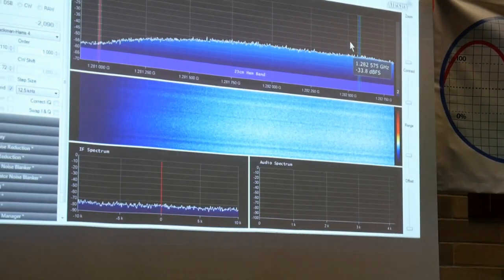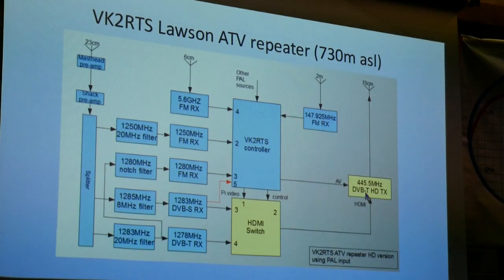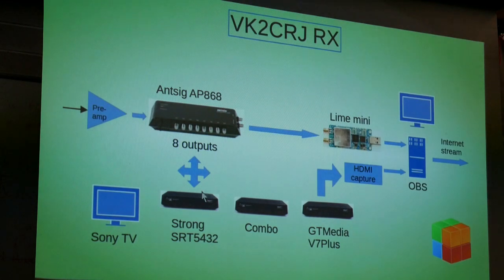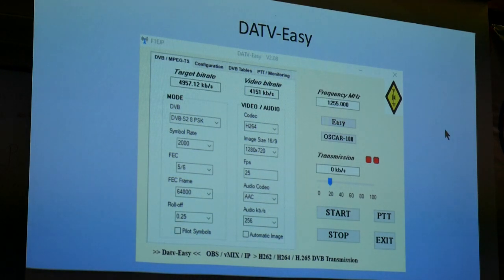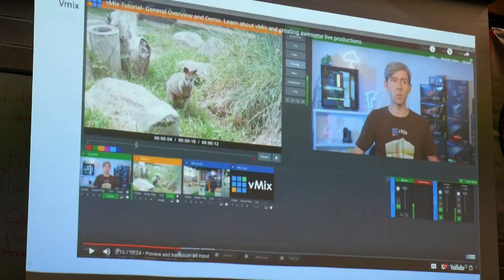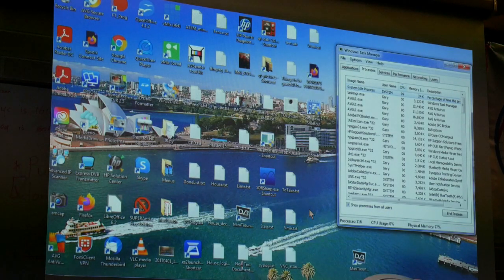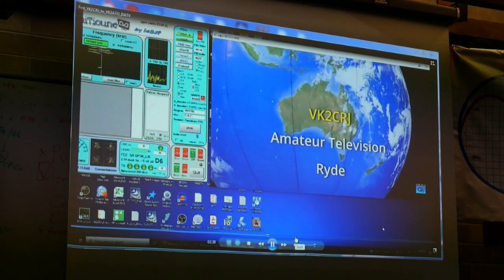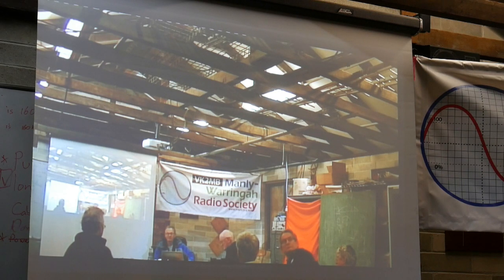Amateur Television - Gary Shipton VK2CRJ - Manly-Warringah Radio Society lecture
The Manly-Warringah Radio Society at Terrey Hills in Sydney, Australia, holds lectures on the third Wednesday of every month, except December.

Gary Shipton VK2CRJ has been active on Amateur Television (ATV) for half a century, and has seen many technological developments over that time.

His talk covers everything from the early analogue days, right through to the latest digital technology, including ATV repeaters and satellites. The lecture is a mixture of theory and practical information to help you get involved in this fascinating aspect of Amateur Radio.